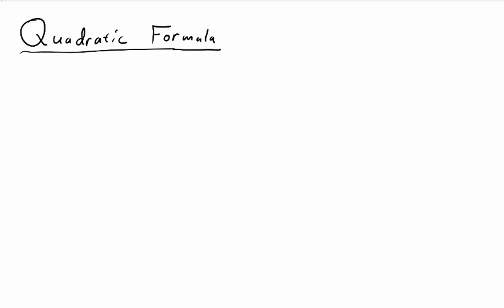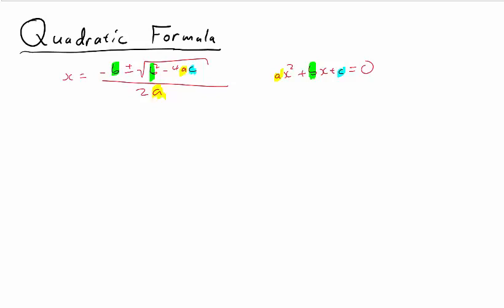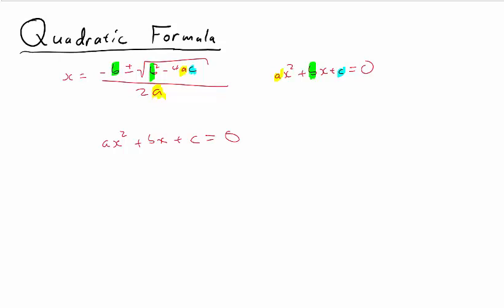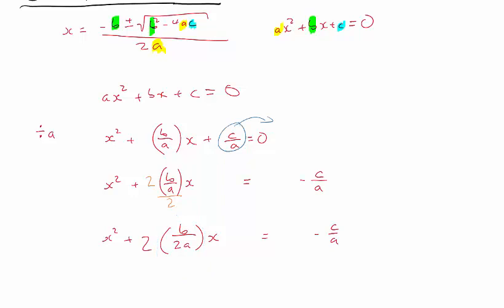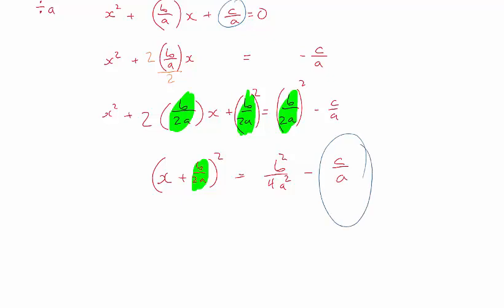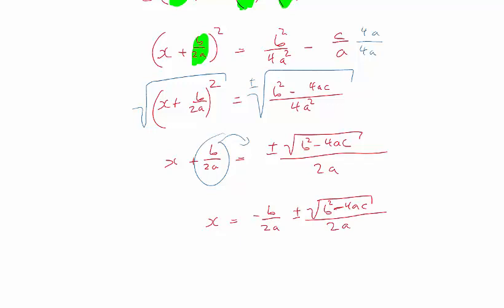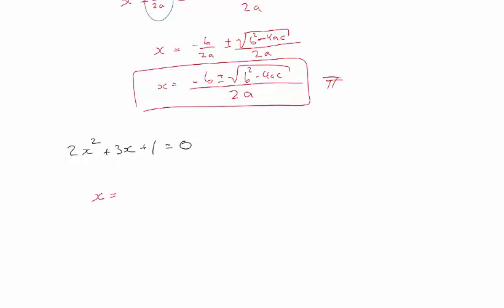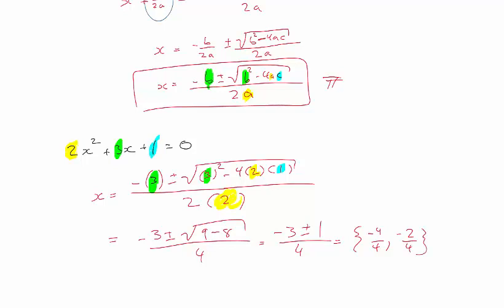Handout 2 part 3 The Quadratic Formula